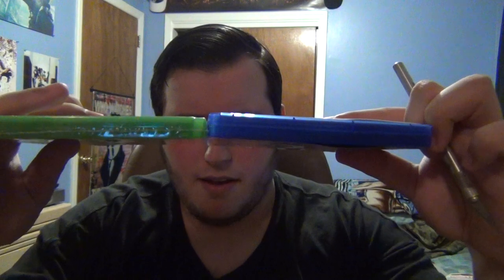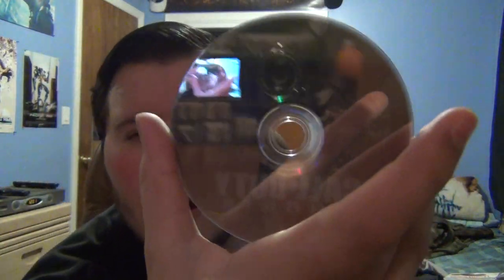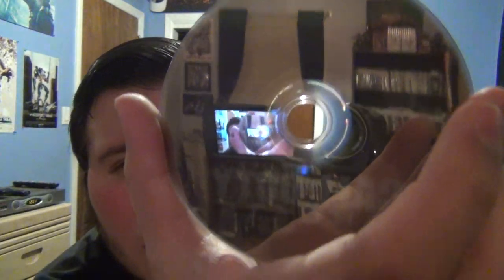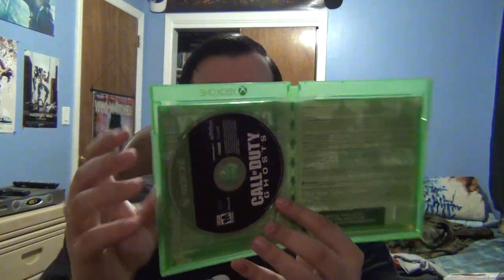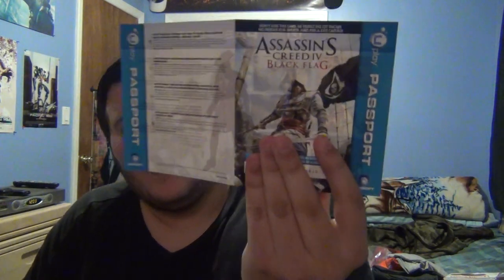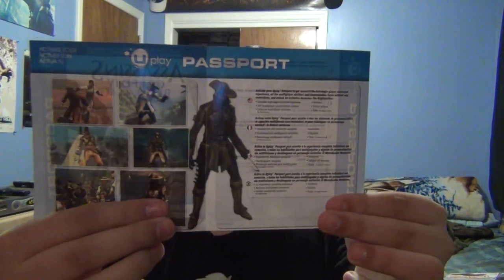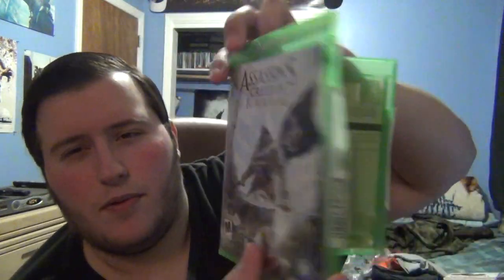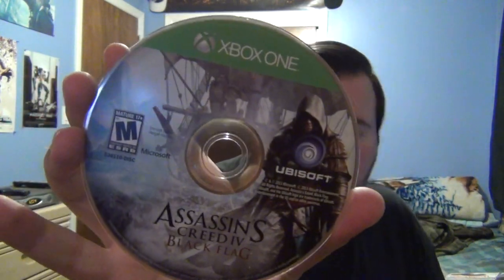XBOX ONE GAMES UNBOXINGS!!!